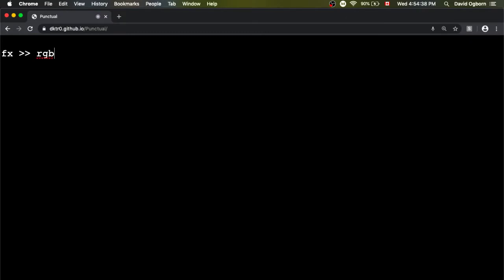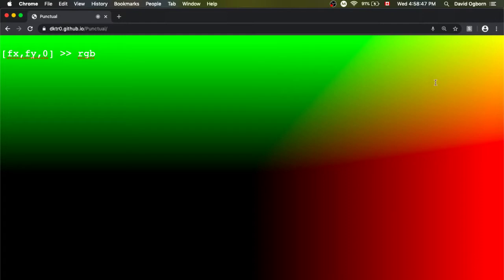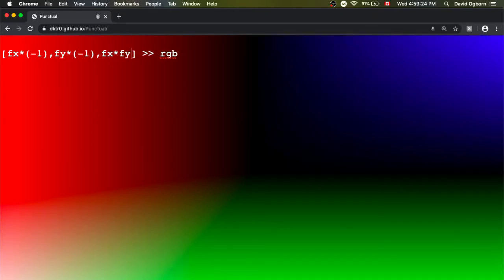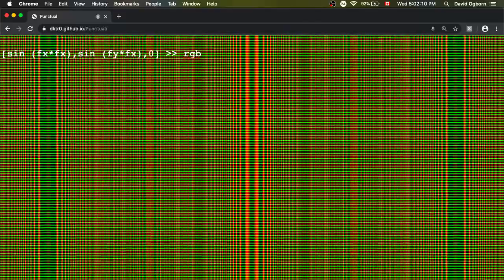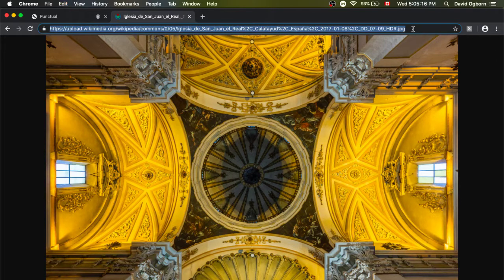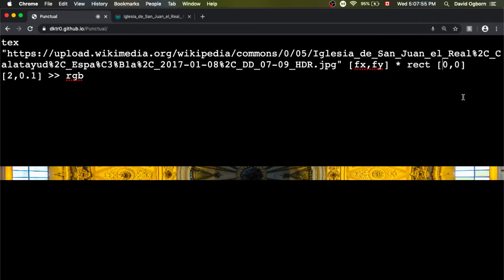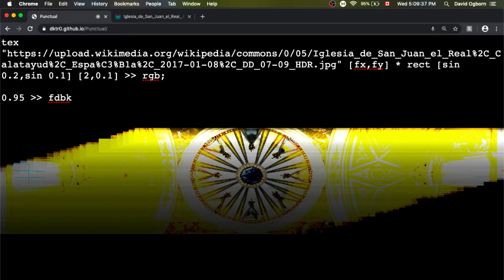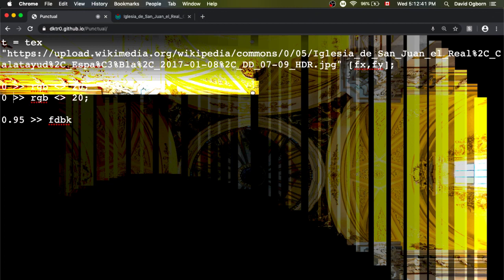MMEDIA 1A03 Video Lecture 20: More Punctual (photographic textures)